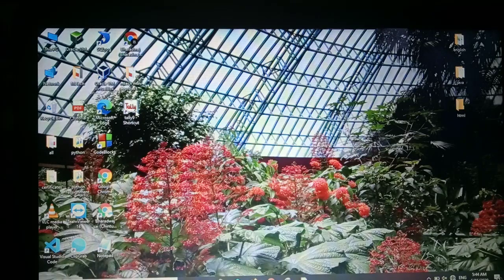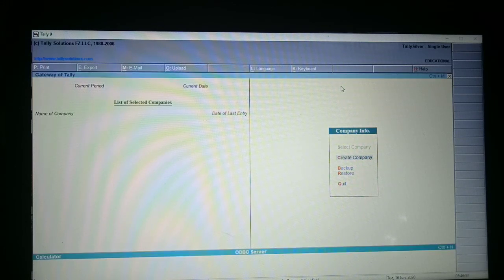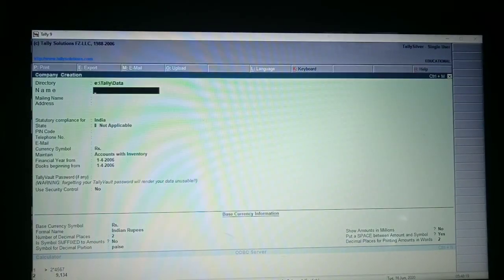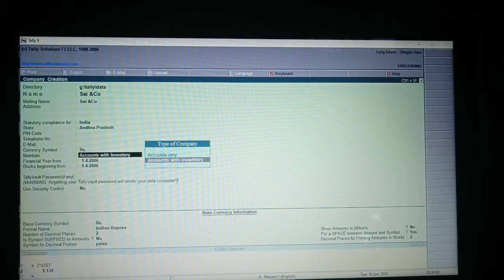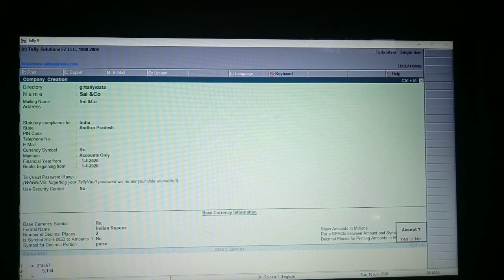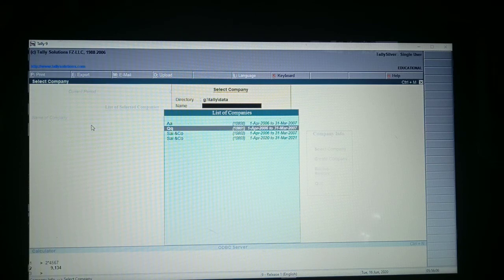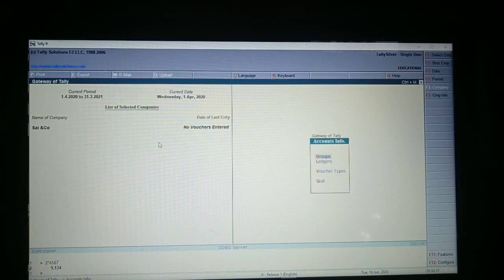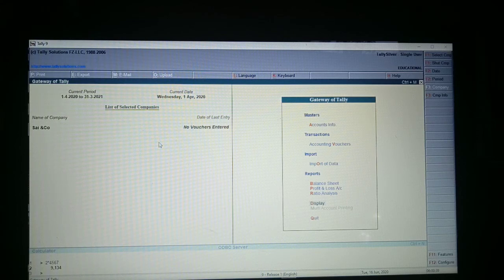TALLY COMPANY CREATION